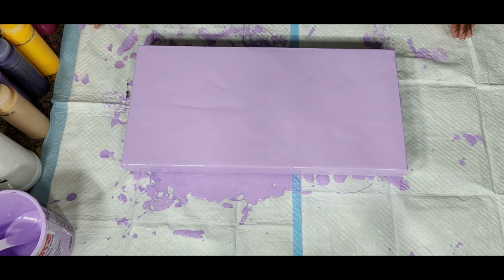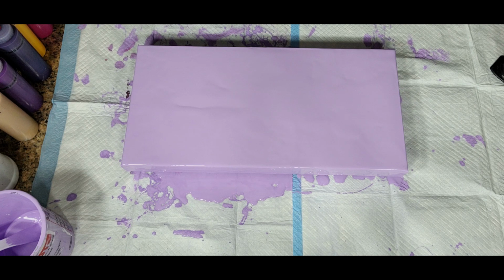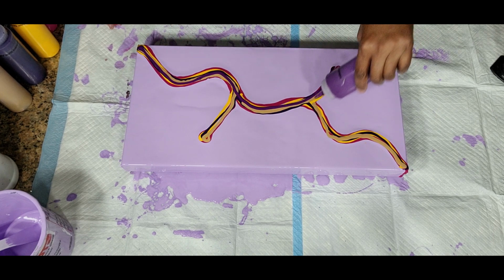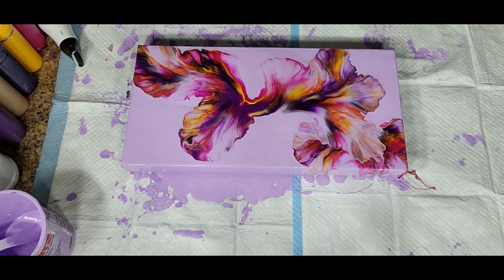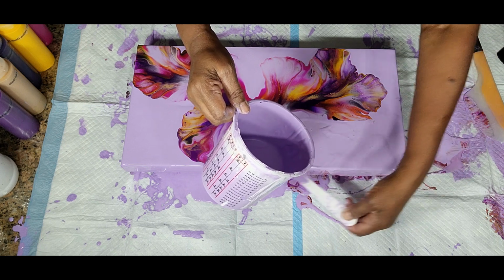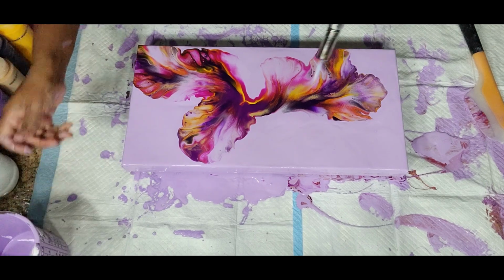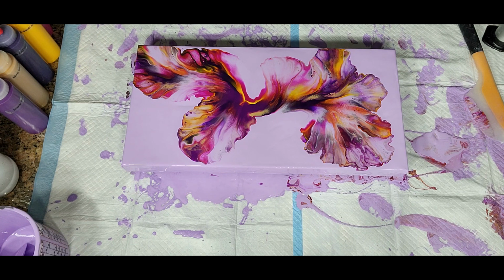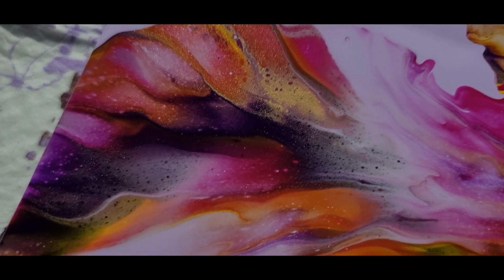#50- Oh Wow! What a Lovely Dutch Pour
Hello Everyone! Glad to have you join us today!  We are excited to have new subscribers and we welcome each of you to our amazing art journey! Today we are going to do a Dutch Pour using a 10x20 canvas, so let's get started!
Base: Blickrylic Titanium White and Amsterdam Permanent Blue Violet combined to make Lavender

Layering Colors: Liquitex Basics Quinacradone Magenta, Liquitex Basics Cadmium Yellow Deep Hue, Amsterdam Permanent Blue Violet, Artist Loft Old Gold, and Liquitex Basics Prism Violet

All paints used are mixed with 2 parts Floetrol to 1 part paint with small amounts of water added to achieve the desired consistency,